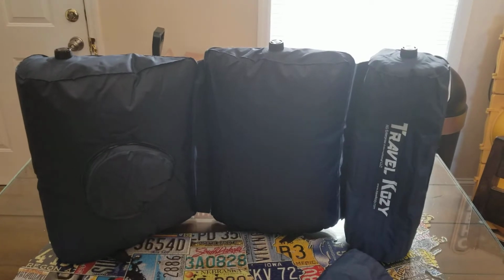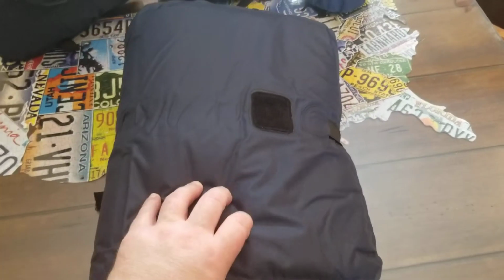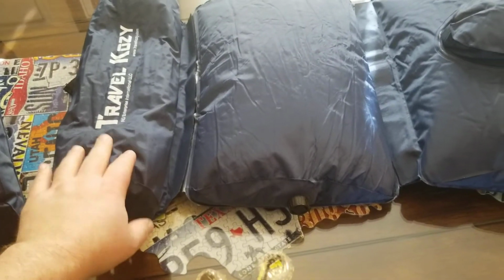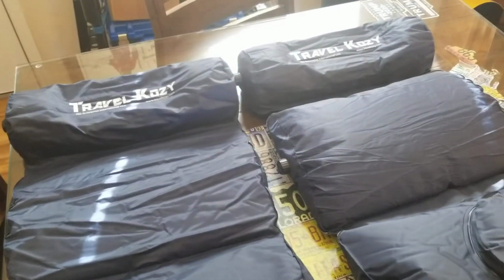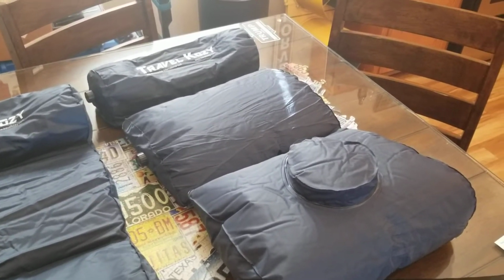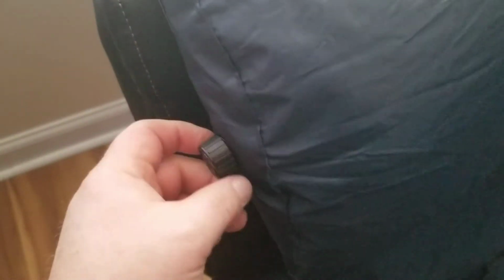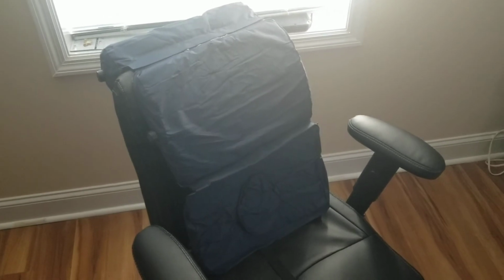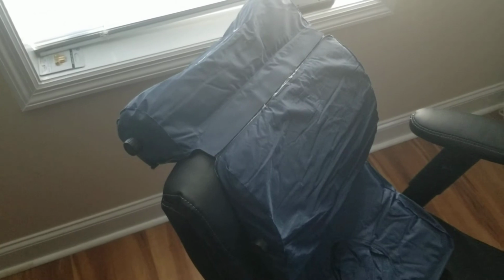TRAVEL KOZY REVIEW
TRAVEL KOZY